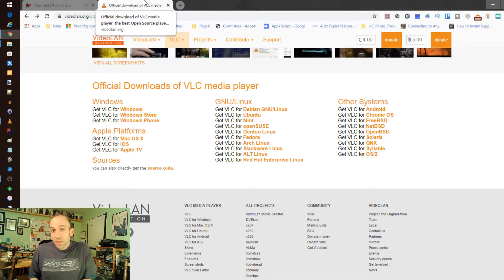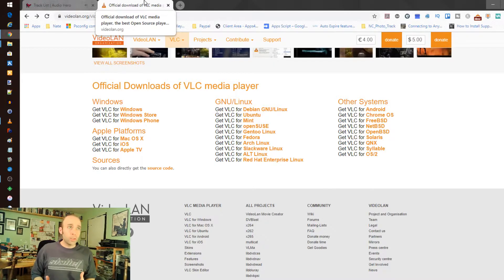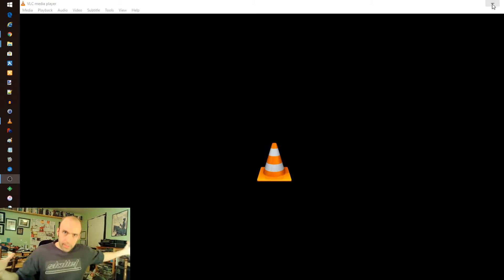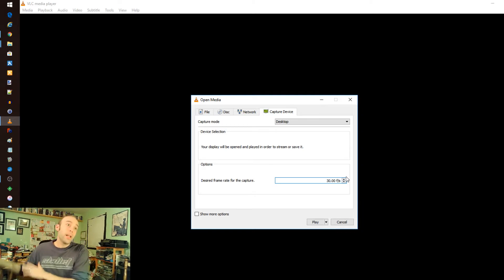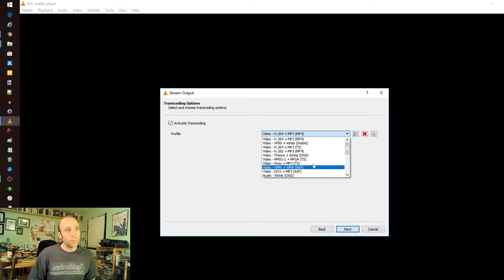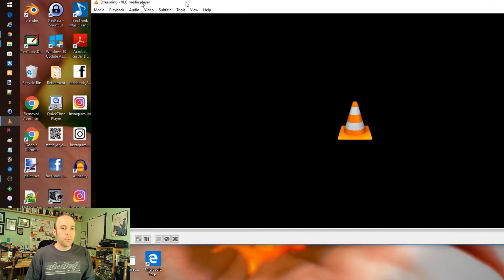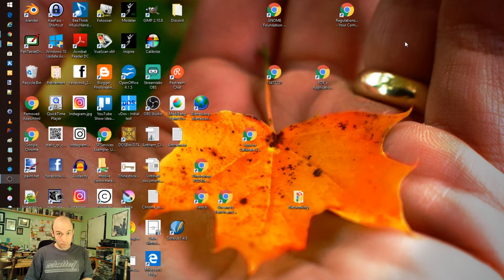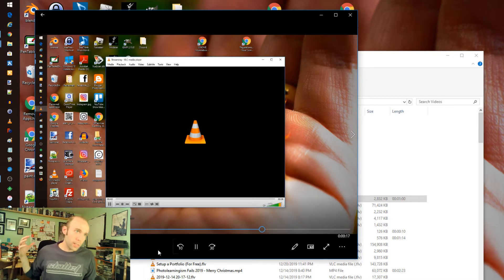Screen Record with VLC Player (The Secret Feature)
Seeking a way to record your screen in HD for longer projects? Let's check out a secret feature of VLC Player which does exactly that!